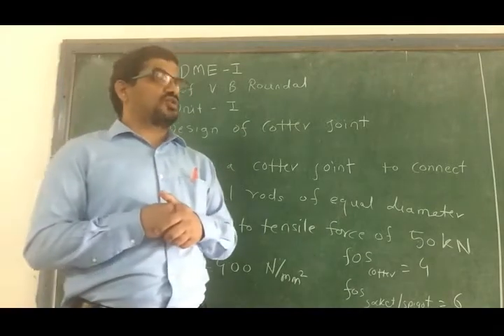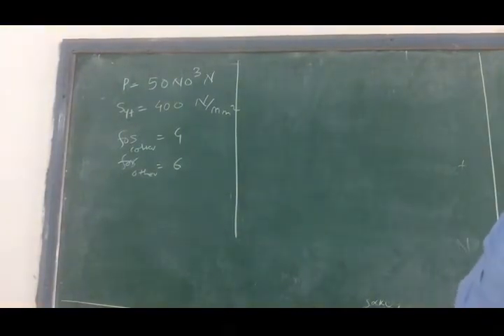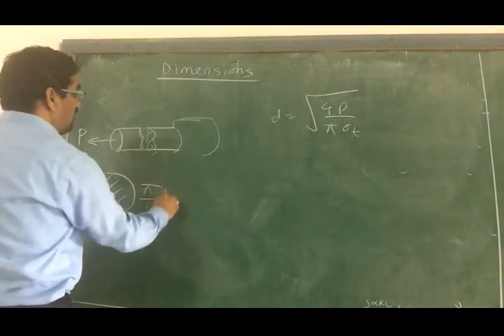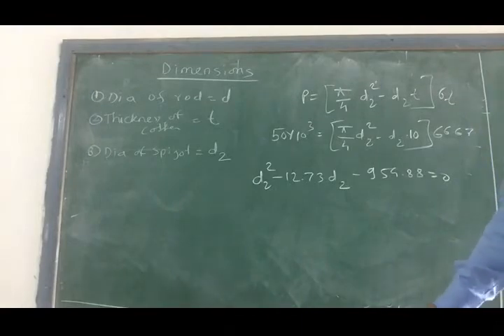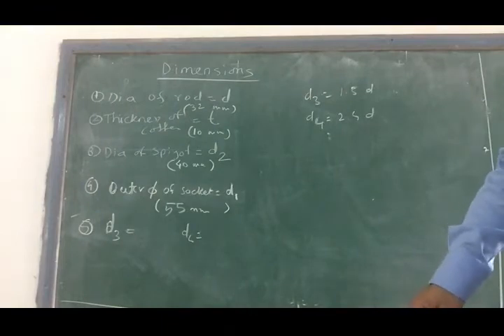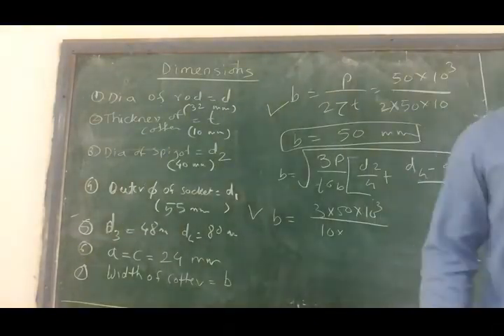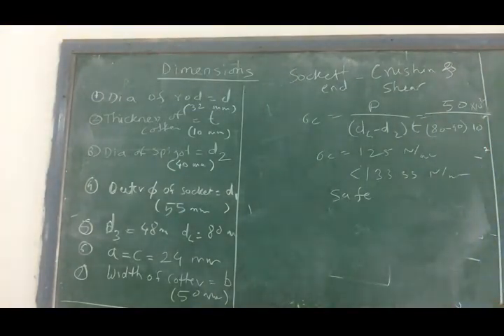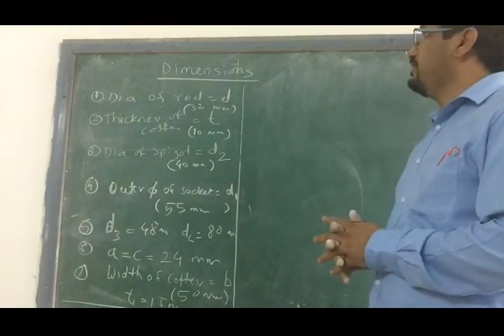DME Unit I - Design of Simple Machine Elements-Lect 8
Design of Cotter Joint: Numerical